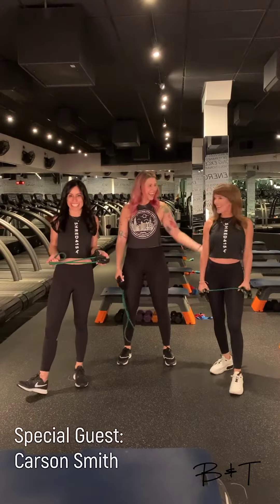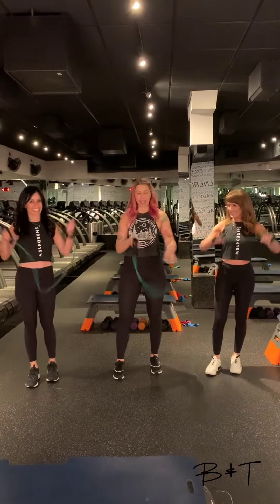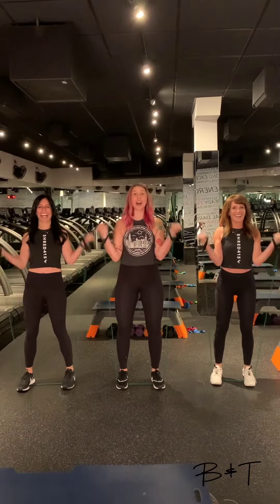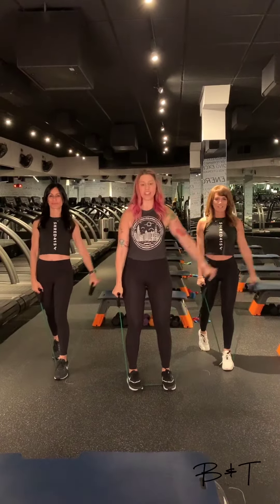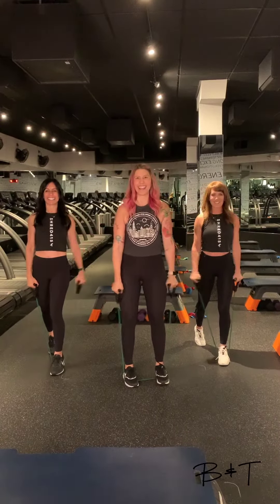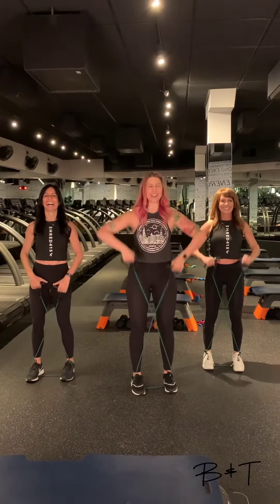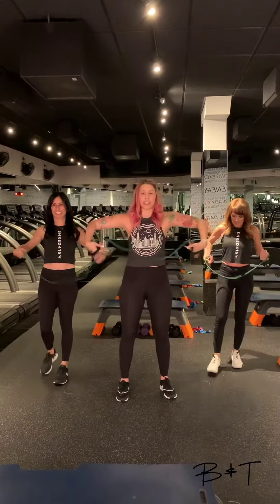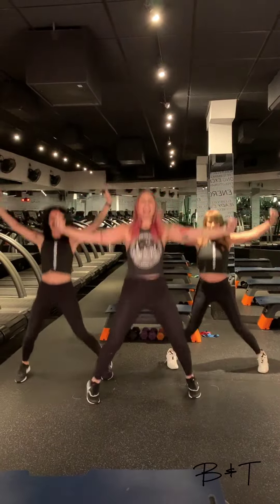Monday Move: Featuring Carson Smith